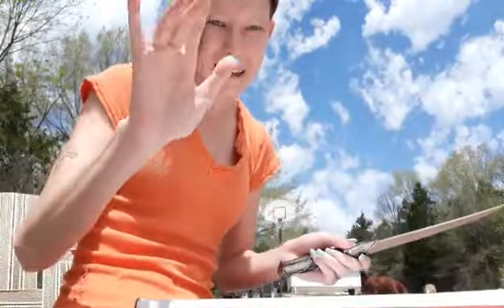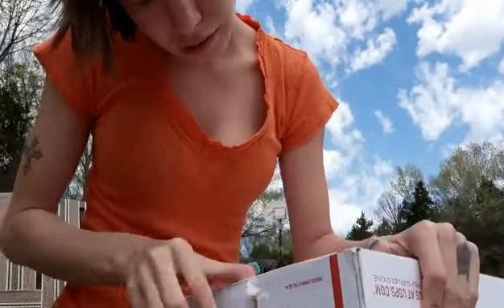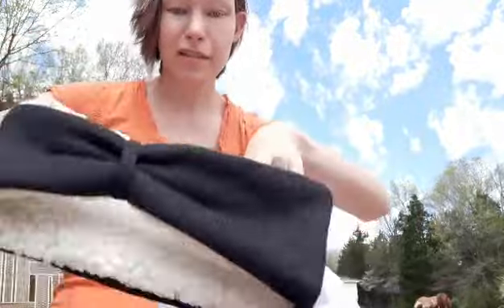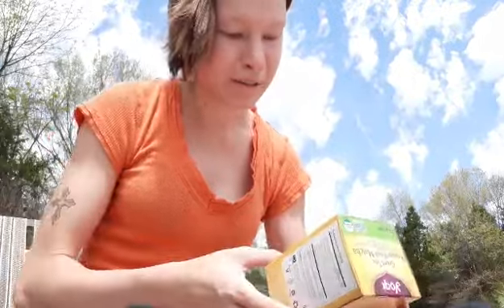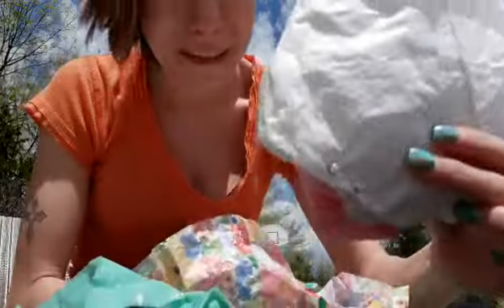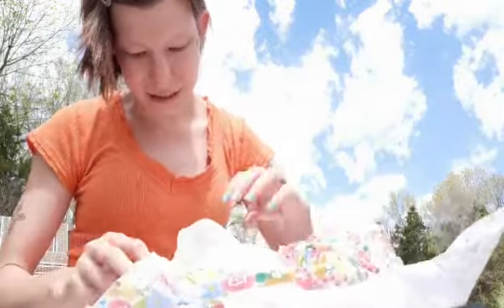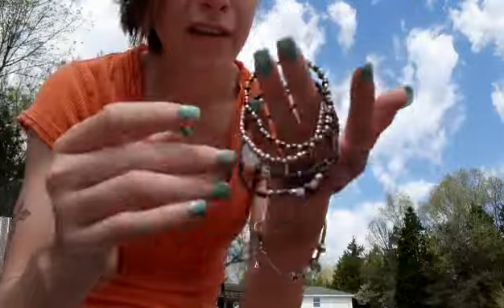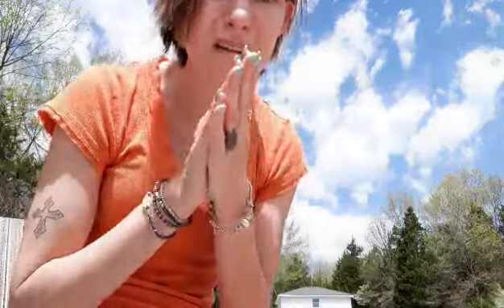Unboxing a Swap Box From BethsSubLover